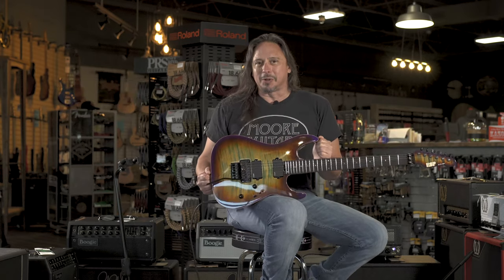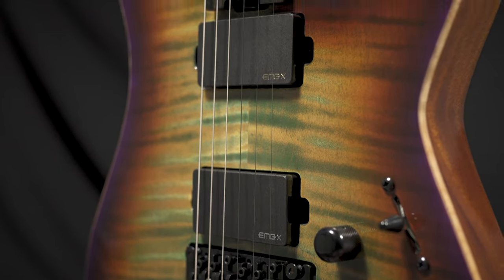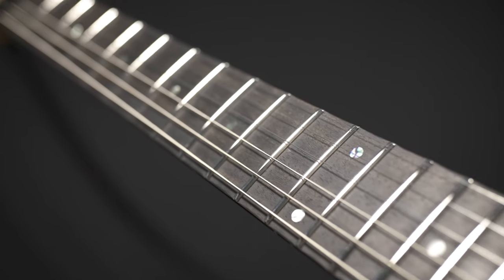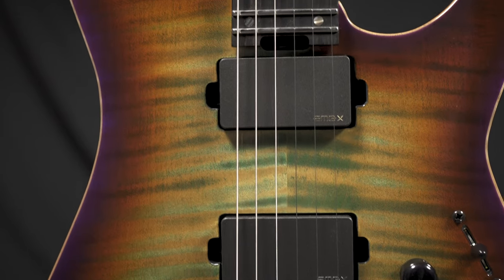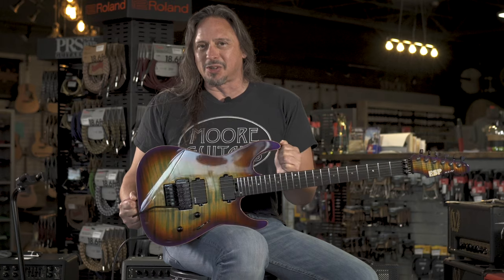ESP USA M-II Floyd Rose Lynch Burst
Crafted at the ESP USA facility in Southern California, the USA M-II FR offers a high-end take on one of the world’s most beloved shred guitars. It offers a mahogany body with bolt-on construction to its extra thin U-shaped quarter-sawn maple neck with natural satin finish for the smoothest and fastest playing experience.